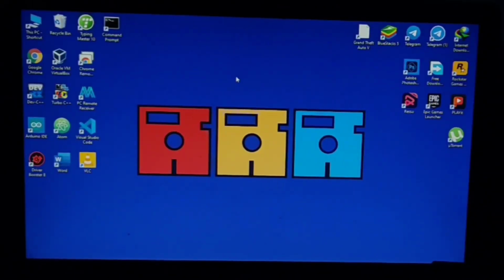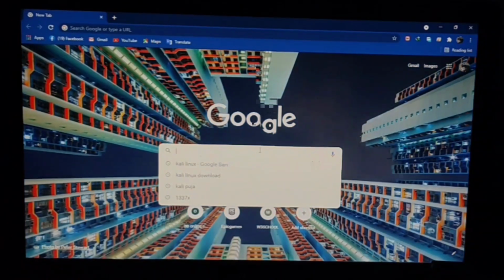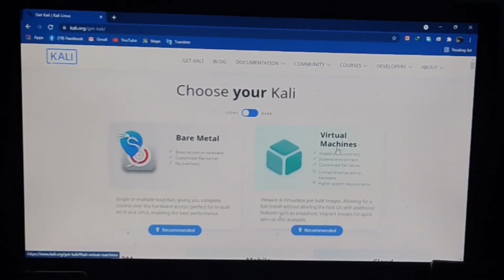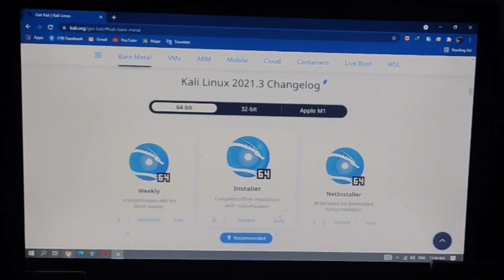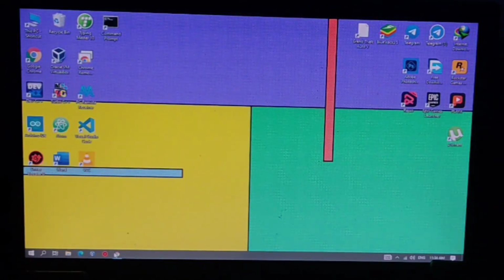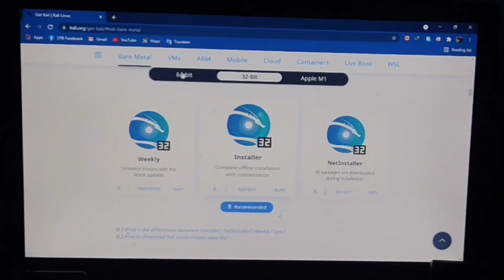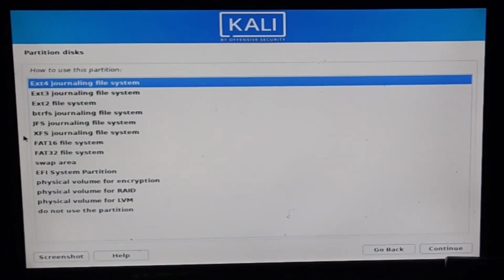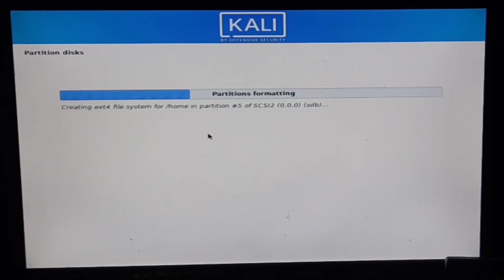Dual Boot windows 10 & Kali Linux(2021)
Step by step procedure dual booting on any PC/Laptop windows and Linux